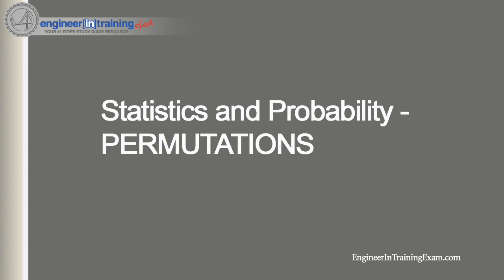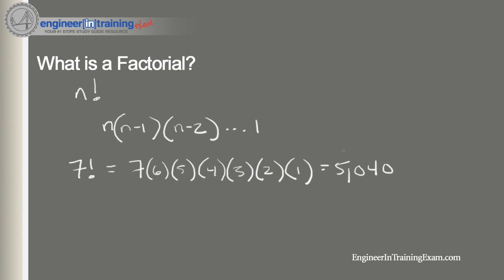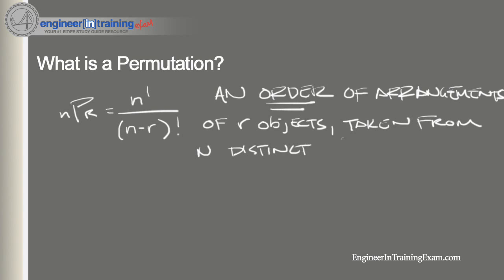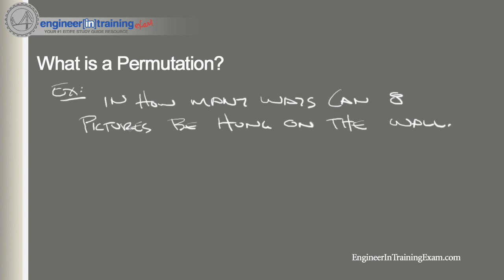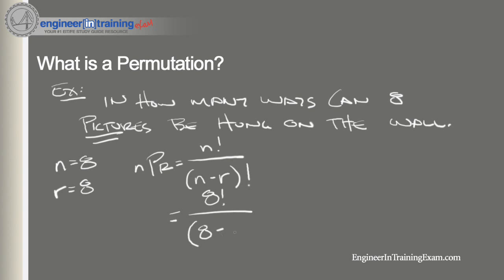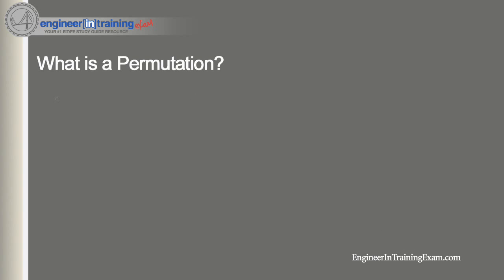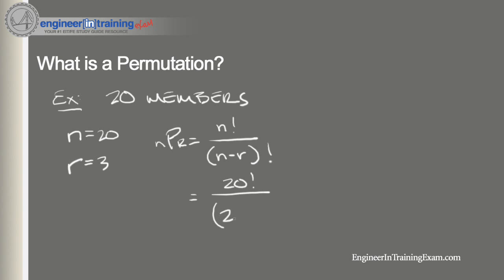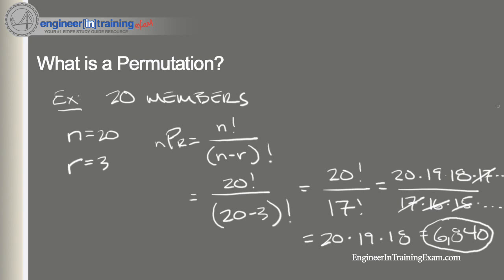Permutations - Fundamentals of Engineering FE EIT Exam Review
| In this tutorial, we will reinforce your understanding of Permutations. We will begin by defining a factorial, move on to defining a Permutation, and then run through an example of how permutations are calculated in the statistics and probability portion of the exam.